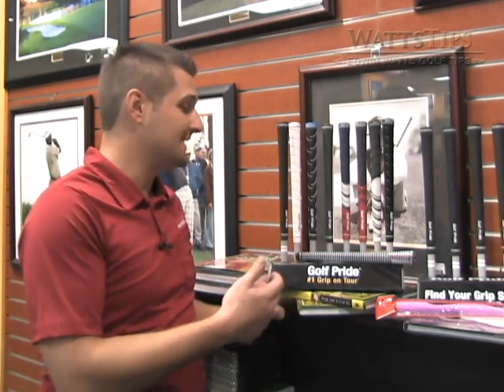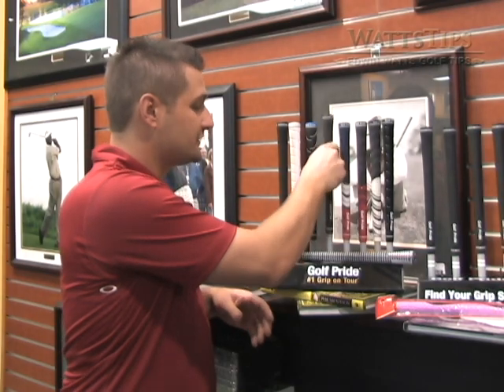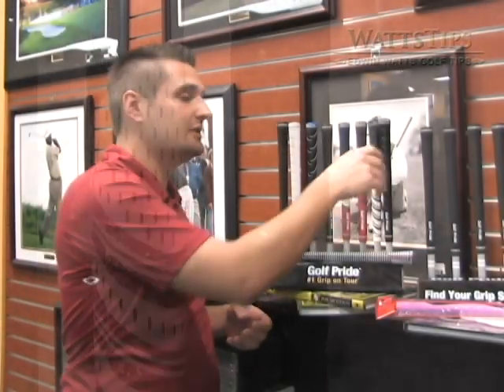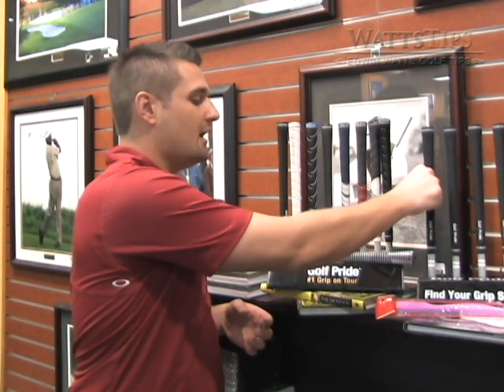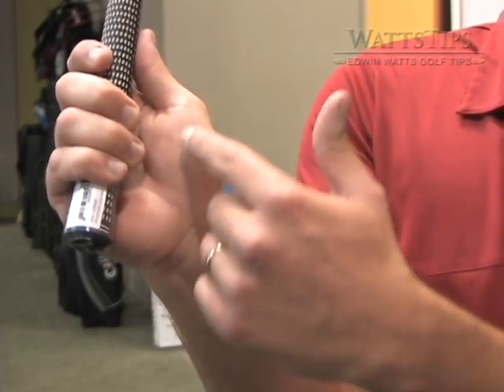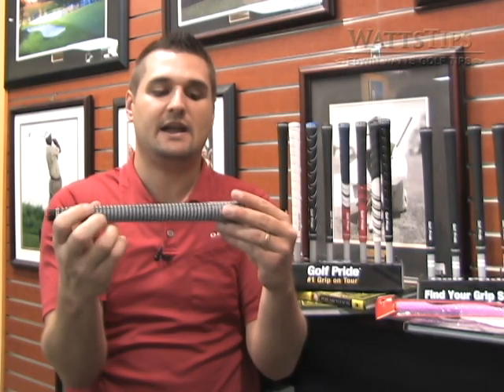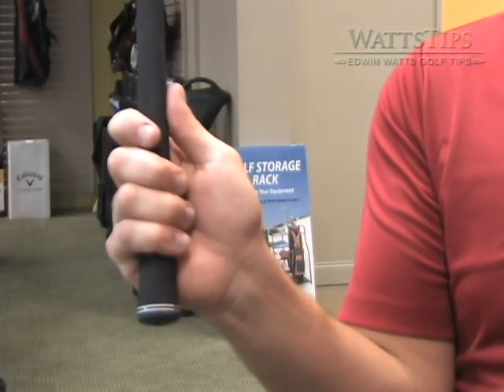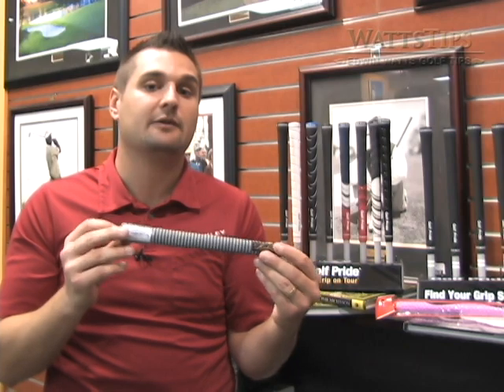Edwin Watts Golf - WattsTips: The Right Grip for Your Golf Club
Edwin Watts is America's Golf Club and Your Best Source for the Newest and Latest Golf Clubs, Accessories, Apparel and Instruction. Amateur golf players and touring pros worldwide rely on our customer service and inventory of golf clubs and golf balls to give them power and accuracy off the tees and fairways and feel around the greens. All the golf clubs, golf putters, and golf irons utilize the latest materials and technology to help you hit straighter shots and score lower than ever before. Edwin Watts Golf has all the newly released golf clubs, golf balls and golf equipment to assist you in making the most of every round, with great golf brands like Callaway, Titleist, Taylormade, Ping, Nike, Adams, Nickent, Cleveland, Cobra, Mizuno, MacGregor, Ben Hogan, Footjoy & more!